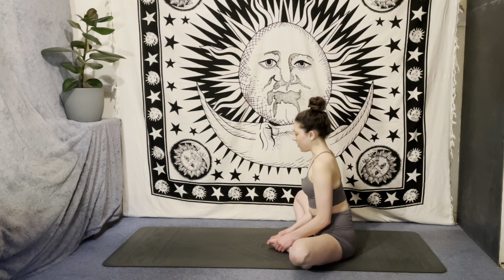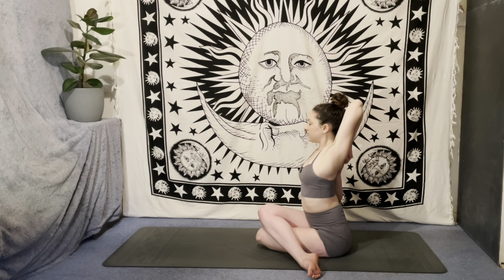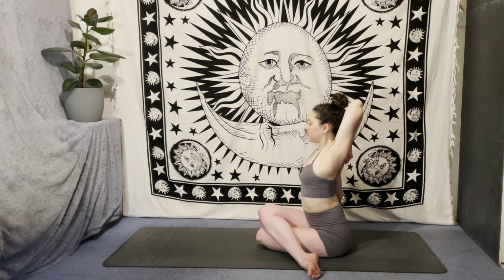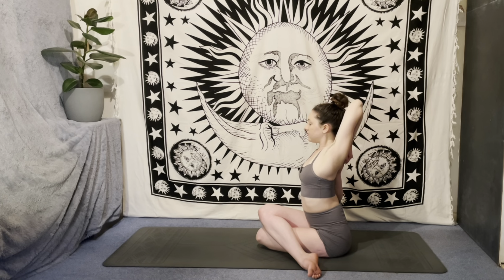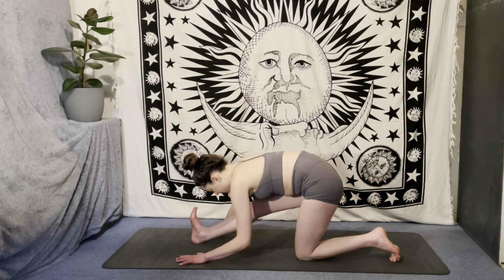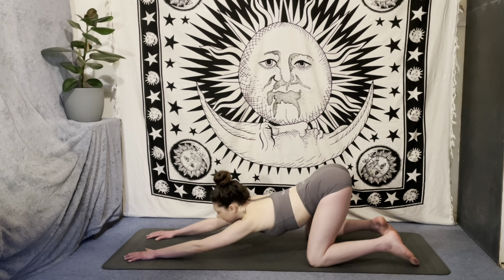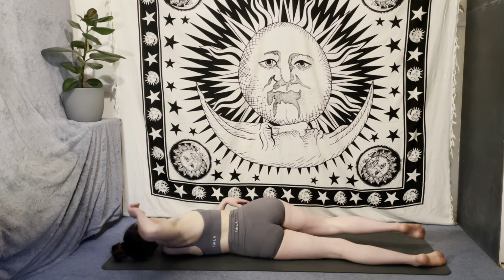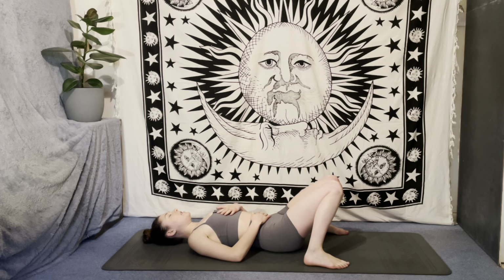30 Min Full Body Deep Stretch Yoga | Chilled Stretchy Yoga for Flexibility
30 minutes of deep stretching for the entire body - chilling out, connecting to our breath and increasing our flexibility! All levels friendly, take it to your personal edge and make this class work for you.

Yoga is an ancient spiritual philosophy with a long and rich history, originating in India over 5000 years ago. The word ‘yoga’ means union, and it presents us with an eight-limbed approach for living a conscious life. The contents of this video represent one tiny part of what it means to practice yoga. I acknowledge and express gratitude to all the teachers who came before me, for passing on their wisdom.